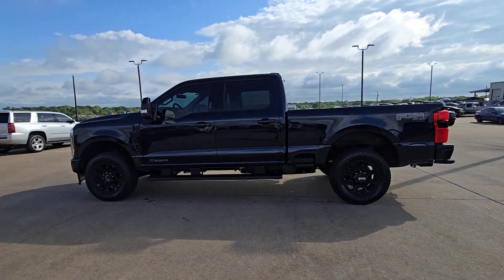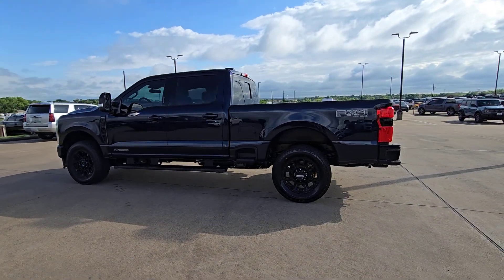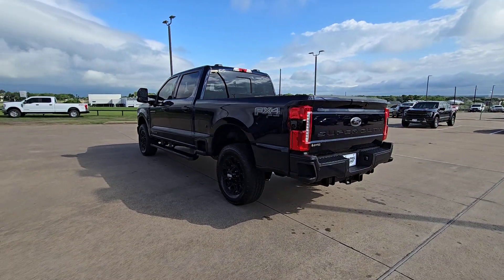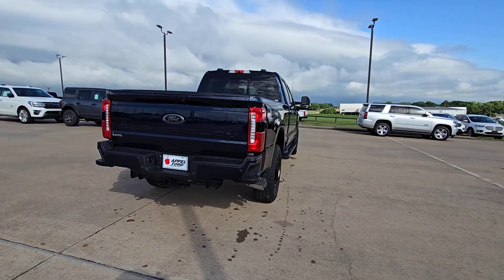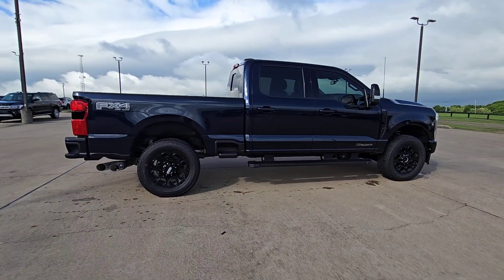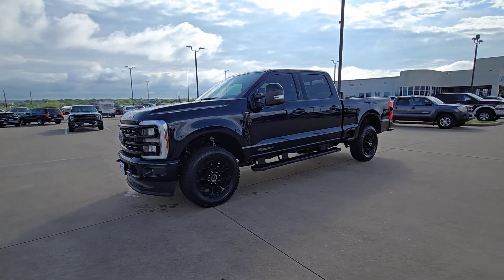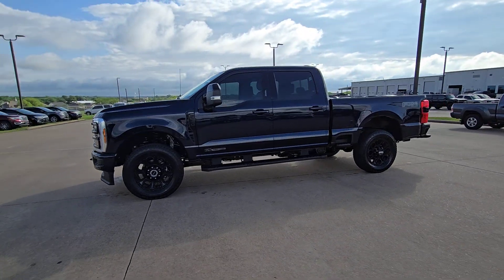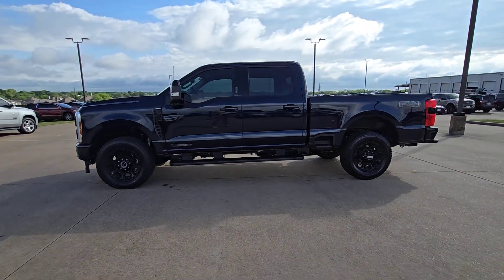2024 Ford F-250 Brenham, College Station, Houston, Hempstead, Navasoto D33240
Antimatter Blue Metallic New 2024 Ford F-250 LARIAT available in 1710 Highway 290, West, Brenham, Texas at Hyundai of Brenham. Servicing the Brenham, College Station, Houston, Hempstead, Navasoto, TX area.

bEquipment/bbrThis model is equipped with the latest generation of XM/Sirius Radio. The Ford F-250 offers Automatic Climate Control for personalized comfort. This unit features a hands-free Bluetooth phone system. Keep your hands warm all winter with a heated steering wheel in  it . The leather seats in it are a must for buyers looking for comfort durability and style. The state of the art park assist system will guide you easily into any spot. The installed navigation system will keep you on the right path. See whats behind you with the back up camera on this 3/4 ton pickup. Impresses the most discerning driver with the deep polished blue exterior on this unit. Always ready for work.  this vehicle with a Powerstroke diesel engine will help you get the job done right. It has a V8 6.7L high output engine. A trailer braking system is already installed on this vehicle.brbrbPackages/bbrCamper Package: Rear Stabilizer Bar and Auxiliary Springs. Snow Plow Prep Package: 410 Amp Dual Alternators; Rapid-Heat Supplemental Cab Heater; 190 Amp Alternator. Order Code 608A: F-250 10K GVWR Package; 18 Bright Machined and Carbonized Gray Aluminum Wheels; Front Leather-Trimmed 40/console/40 Seats; TorqShift 10-Speed Automatic Transmission; LT275/70Rx18E BSW A/T (4) Tires; 3.73 Axle Ratio; B&O Sound System by Bang and Olufsen; 7.3L 2V DEVCT NA PFI V8 Gas Engine. Snow Plow/camper Package: 190 Amp Alternator; Rear Stabilizer Bar and Auxiliary Springs; 190 Amp Alternator; Rear Stabilizer Bar and Auxiliary Springs. High Capacity 11.6 Axle Upgrade Package. **Equipment listed is based on original vehicle build and subject to change. Please confirm the accuracy of the included equipment by calling the dealer prior to purchase.**
Camper Package: Rear Stabilizer Bar and Auxiliary Springs,Snow Plow Prep Package: 410 Amp Dual Alternators; Rapid-Heat Supplemental Cab Heater; 190 Amp Alternator,Order Code 608A: F-250 10K GVWR Package; 18 Bright Machined and Carbonized Gray Aluminum Wheels; Front Leather-Trimmed 40/console/40 Seats; TorqShift 10-Speed Automatic Transmission; LT275/70Rx18E BSW A/T (4) Tires; 3.73 Axle Ratio; B&O Sound System by Bang and Olufsen; 7.3L 2V DEVCT NA PFI V8 Gas Engine,Snow Plow/camper Package: 190 Amp Alternator; Rear Stabilizer Bar and Auxiliary Springs; 190 Amp Alternator; Rear Stabilizer Bar and Auxiliary Springs,High Capacity 11.6 Axle Upgrade Package,Automatic Emergency Braking forward collision mitigation,FordPass Connect 5G mobile hotspot internet access,Rear mounted camera,Rear Cross-Traffic Braking collision mitigation,Brake assist system,Cruise control with steering wheel mounted controls,FordPass Connect smart device and keyfob engine start control,Ventilated driver and front passenger seats,Connected Navigation (includes complimentary 1-year trial) integrated navigation system with voice activation,Heated steering wheel,Heated driver and front passenger seats,Leather front seat upholstery,Primary monitor touchscreen,Driver seat power reclining, lumbar support, fore/aft control and height adjustable control,Part-time 4WD,7.3L V-8 DEVCT variable valve control, regular unleaded, engine with 430HP,Powerstroke 6.7L V-8 diesel direct injection, DEVCT intercooled turbo, diesel, engine with 475HP,Powerstroke 6.7L V-8 diesel direct injection, DEVCT intercooled turbo, diesel, engine with 500HP,Front wireless smart device charging,SYNC 4 with Enhanced Voice Recognition (Alexa-Built-In) virtual assistant,SecuriCode external keypad door lock control,Intelligent Access with hands-free access and push button start,Ford Co-Pilot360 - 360 Degree Camera aerial view camera,Bluetooth wireless audio streaming,Gage cluster display size: 12.00,Front mounted camera,Right side camera,Pickup box camera,Left side camera,BLIS with Trailer Tow Coverage blind spot warning,Dual-zone front climate control,SYNC 4 with Enhanced Voice Recognition voice-activated climate control,SecuriLock immobilizer,B&O Sound System by Bang & Olufsen speakers,SiriusXM Traffic real-time traffic,SYNC 4 handsfree wireless device connectivity,Smart device wireless mirroring,Trailer brake controller,Trailer sway control,SYNC 4 external memory control,Digital/analog instrumentation display,Configurable instrumentation gauges,PowerScope power extendable trailer